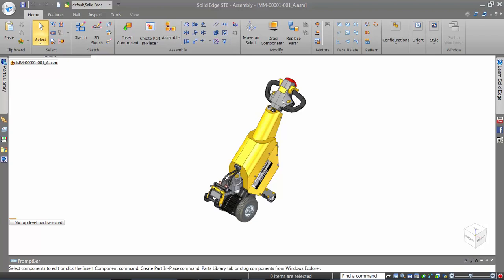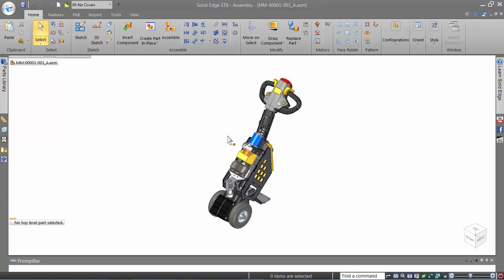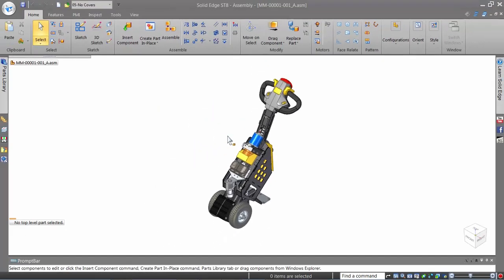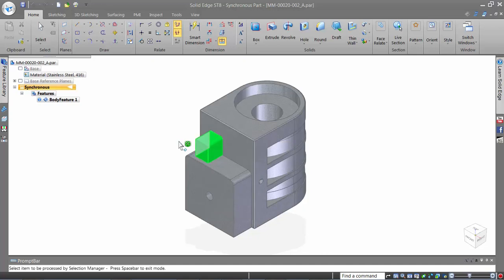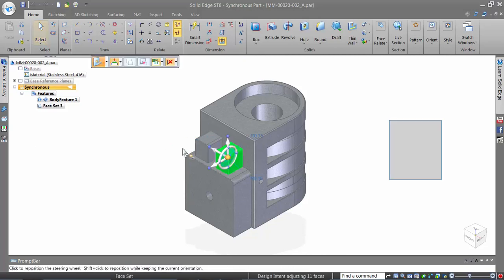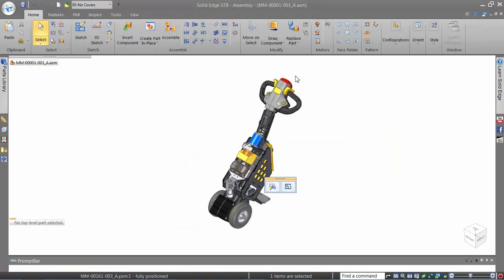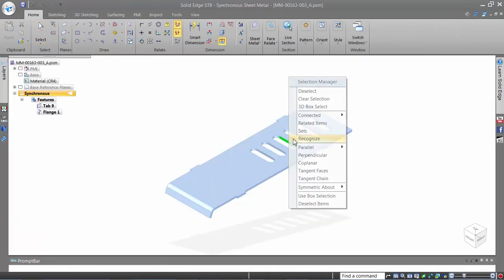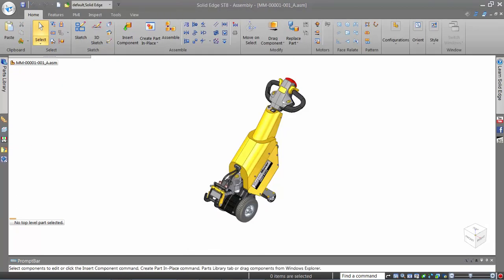Solid Edge Selection Manager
Part of the blog on Control and Shift keys on the Solid Edge community blog at: